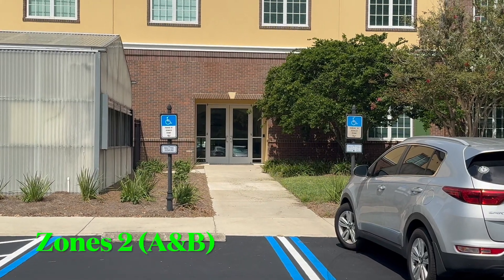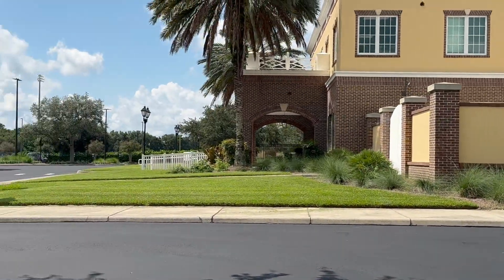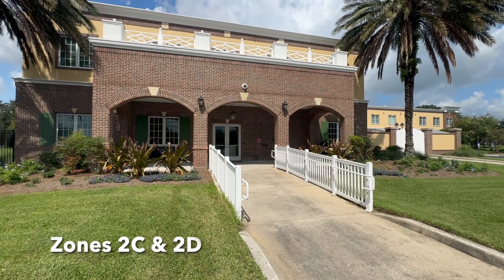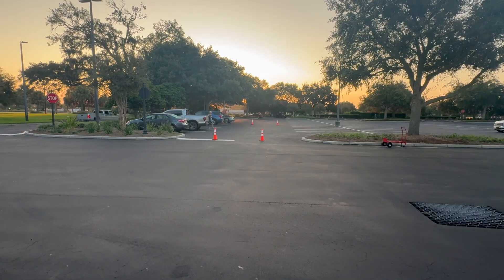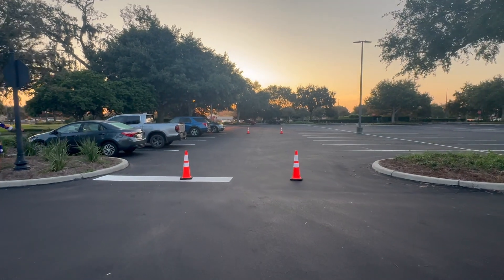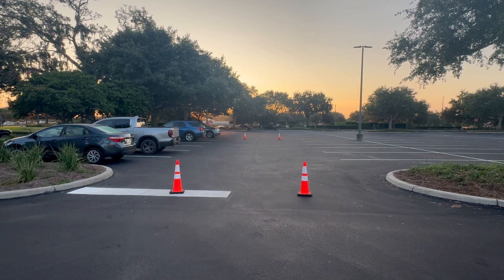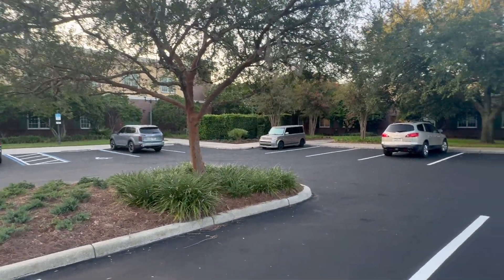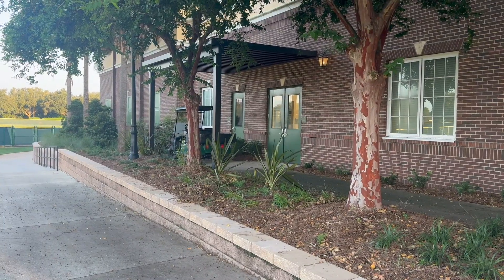24 -25 Fire Drill